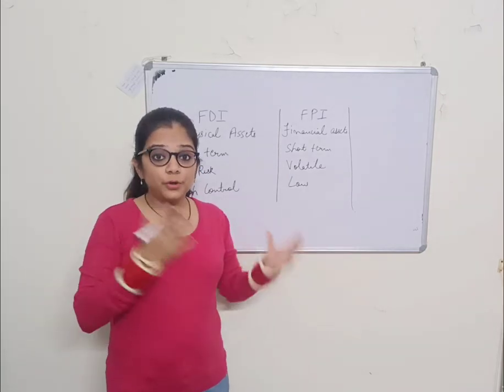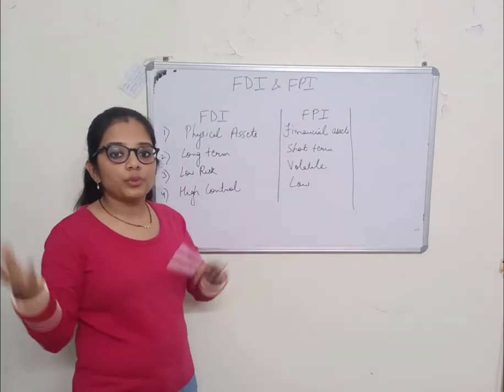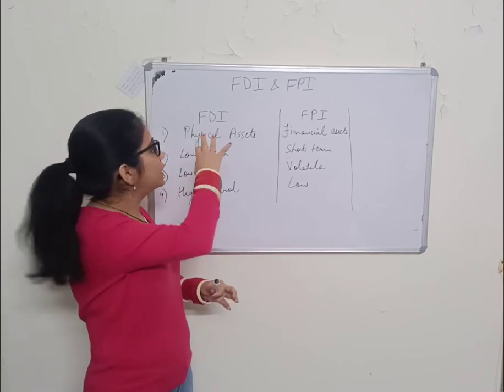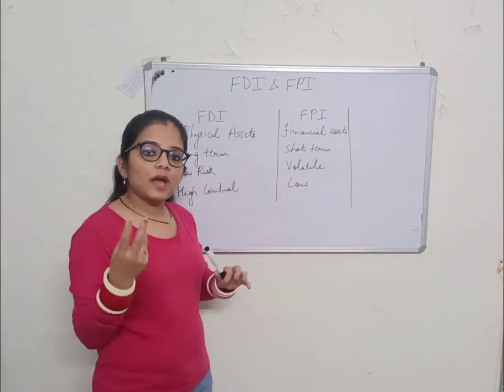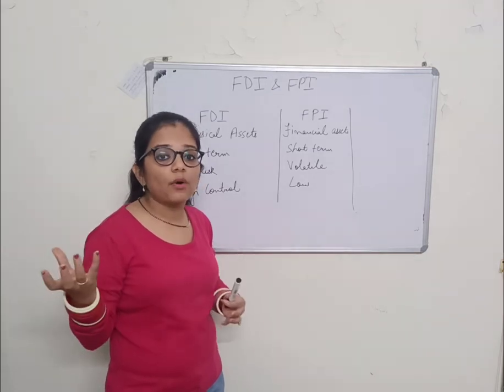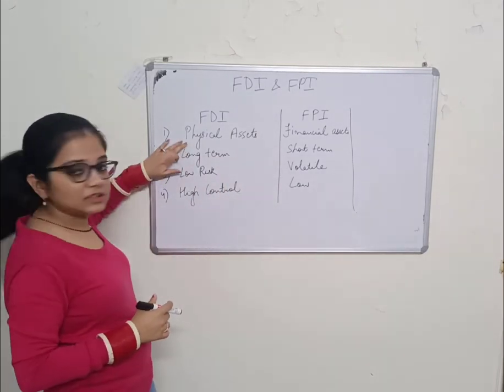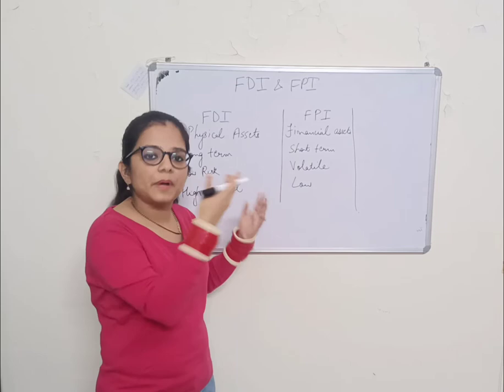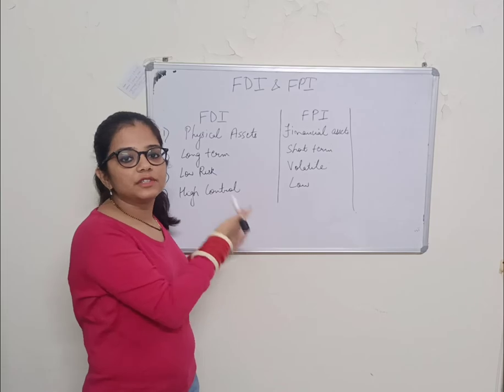FDI & FPI (Foreign Direct Investment & Foreign Portfolio Investment)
What is FDI?
What is FPI?
Difference between FDI and FPI
Types of FDI & FPI